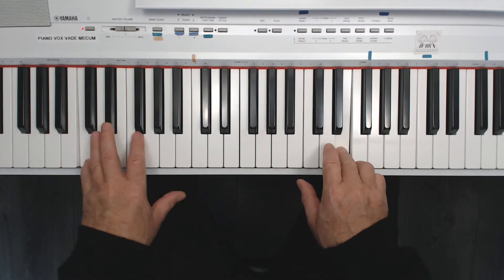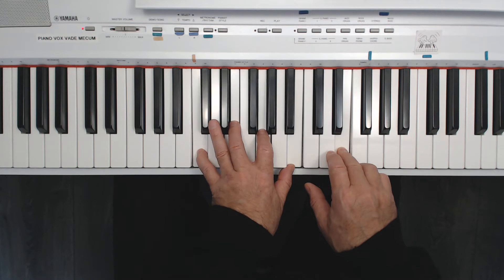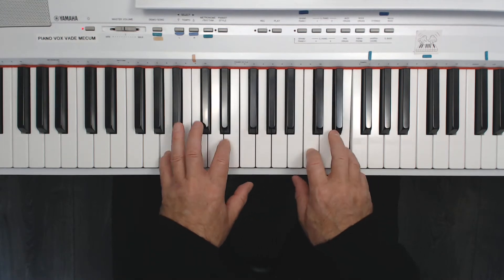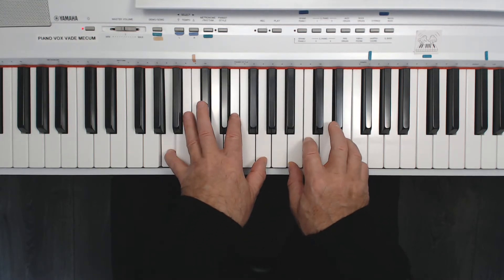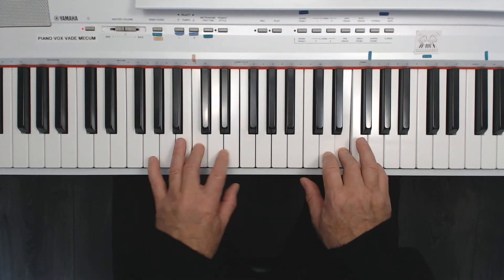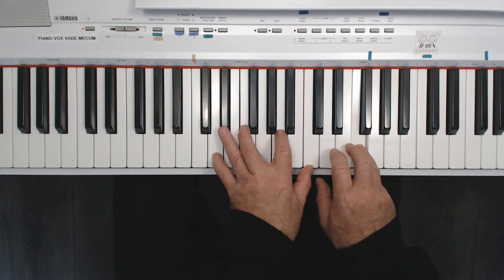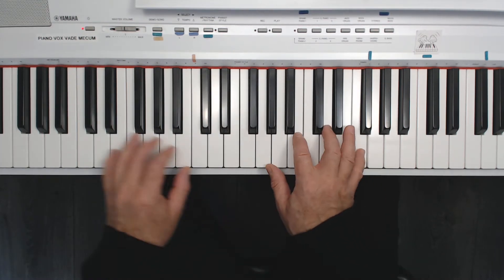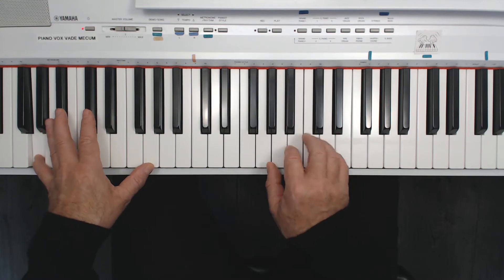TELL A LIE : Guide Piano Voix Cover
ATTENTION : LA CLEF DE TRANSPOSITION EST à -1 SOIT 1/2 TON EN DESSOUS

CAUTION : THE TRANSPOSITION KEY IS AT -1 EITHER 1/2 TON BELOW

Musique de Michel Legrand sur des paroles de Marshall Barer en 1997. Je vous en propose une version personnelle, transposée, adaptée et simplifiée pour l'exercice du Piano -Voix. C'est un Guide Visuel pour mieux appréhender l'ensemble de la chanson, qui est complété par un Tutoriel Harmonique dans une autre vidéo dédiée.
KT-1 (clef de transposition - Key Transpose) . La Qualité HD est disponible

Music by Michel Legrand on words by Marshall Barer in 1997. I offer you a personal version, transposed, adapted and simplified for the exercise of the Piano-Voice. It is a Visual Guide to better understand the whole song, which is completed by a Harmonic Tutorial in another dedicated video.
KT-1 (Key Transpose). HD Quality is available